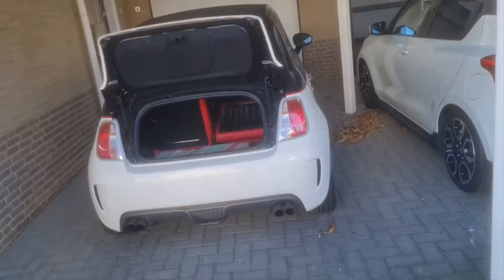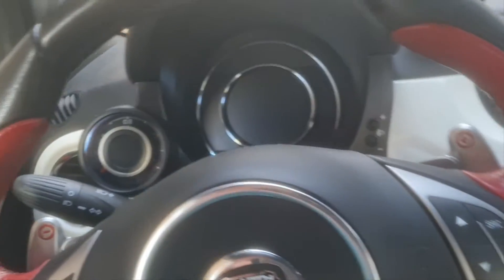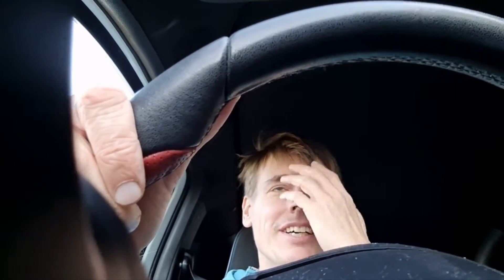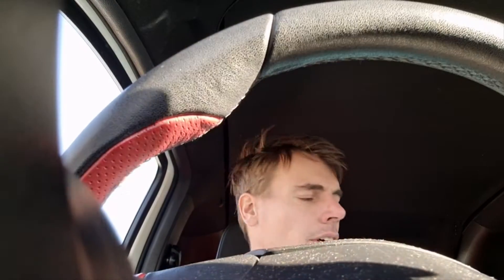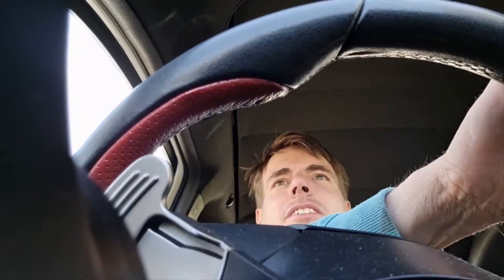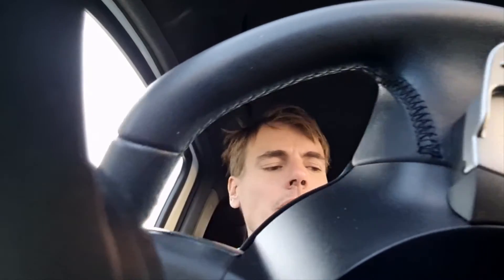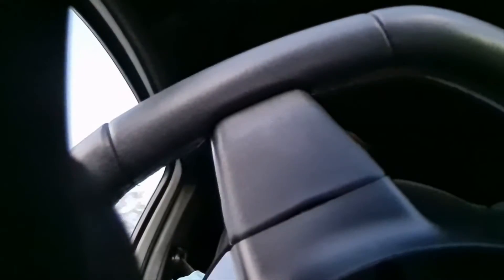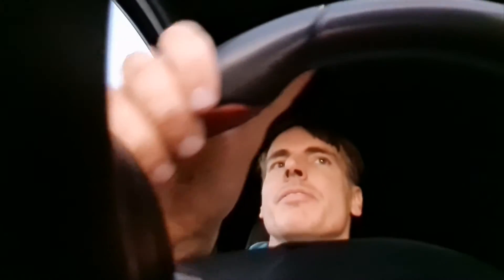FOUNDER IN CAR: Demolition construction job Abarth 595C Turismo MTA. One hothatch car to DO it all